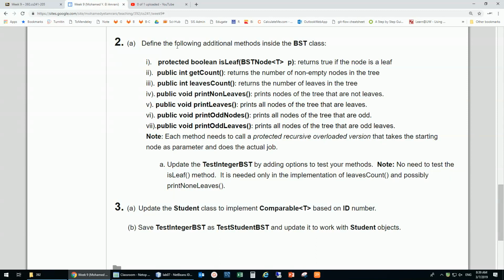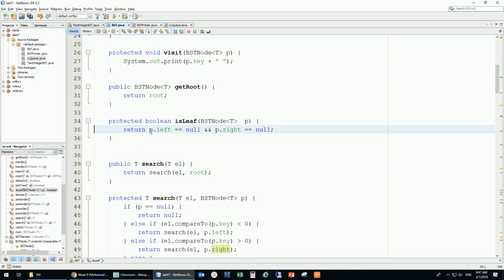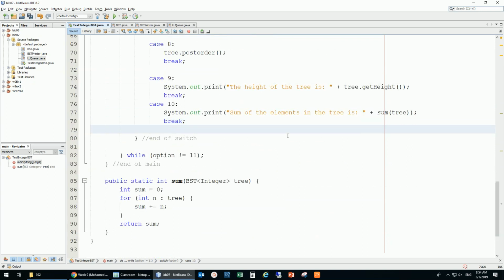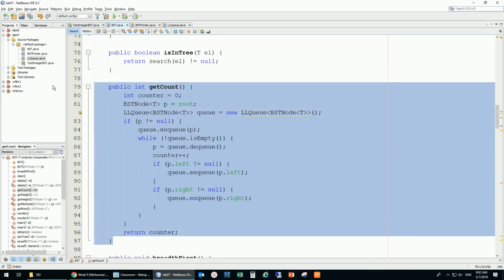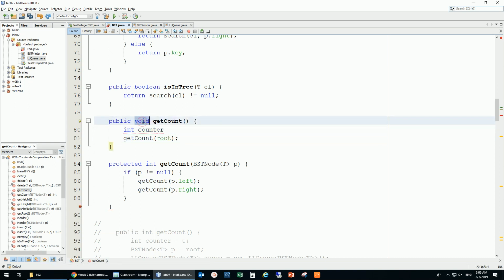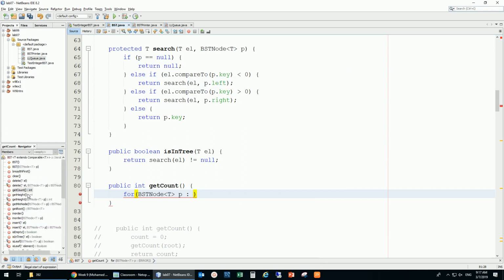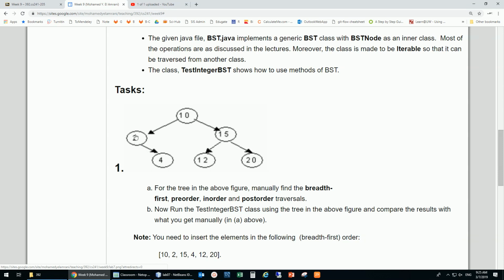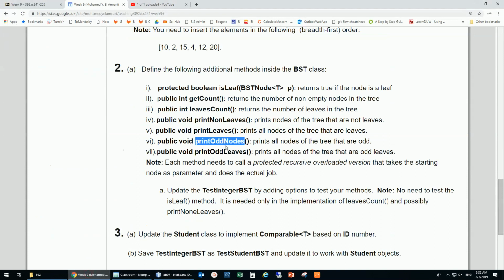392 cs241-205 Week 9 Lab 7 Binary Search Trees